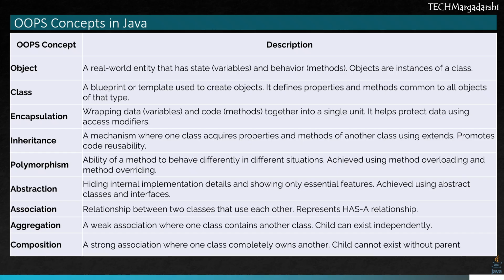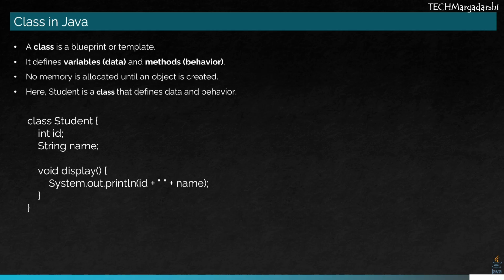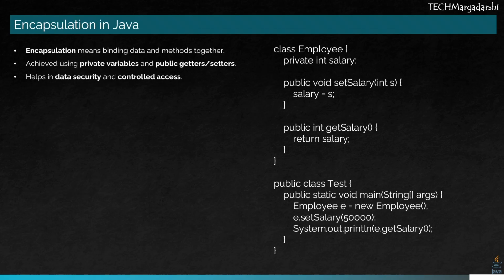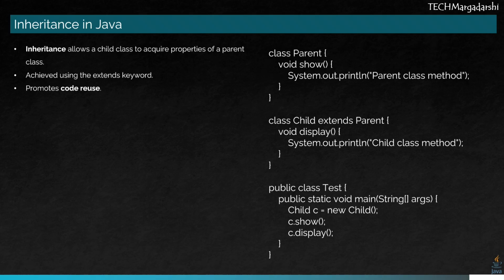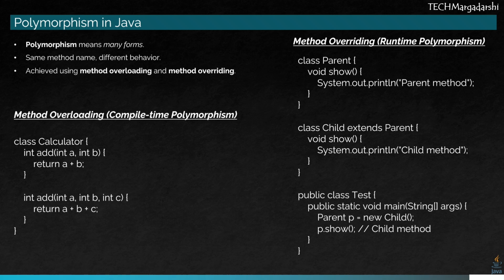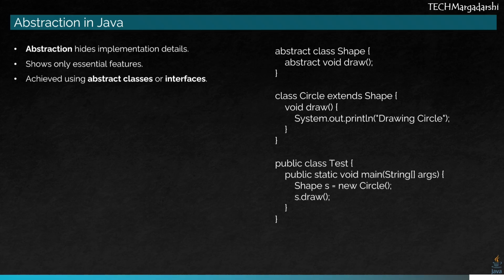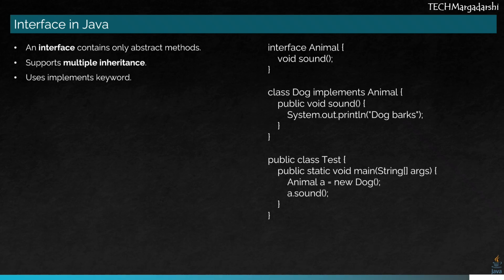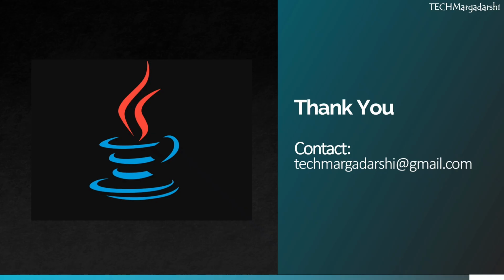Java OOPS Concepts (Class, Object, Inheritance, Polymorphism & Abstraction) || Tech Margadarshi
Welcome back to TECHMargadarshi

In this Part 8 of the Java Learning Series, we dive into one of the most important topics—Object-Oriented Programming (OOPS) in Java.

📌 Topics Covered:
Class and Object
Encapsulation
Inheritance
Polymorphism
Abstraction
Interface
Association, Aggregation, and Composition
All concepts are explained with simple explanations and clear examples to help you understand easily.

🎯 Why this video is important:
Understanding OOPS is essential for:
Writing clean and reusable code
Building scalable Java applications
Cracking interviews

This session is perfect for:
Beginners
Students
Job seekers

👍 Tips:
Practice the examples shown in the video